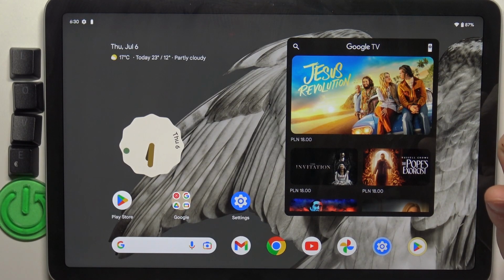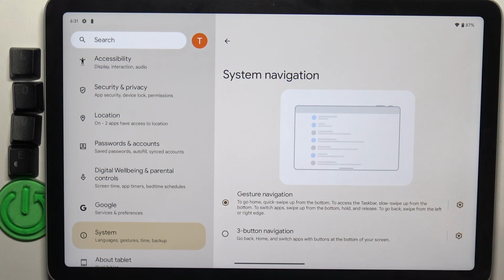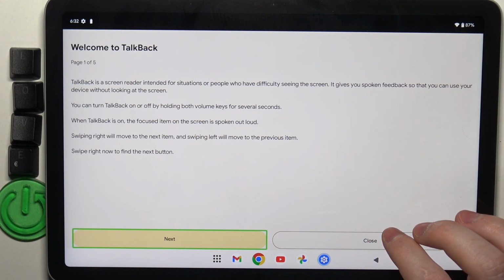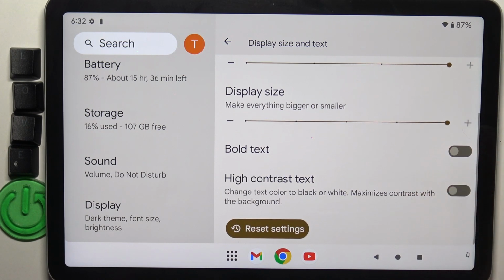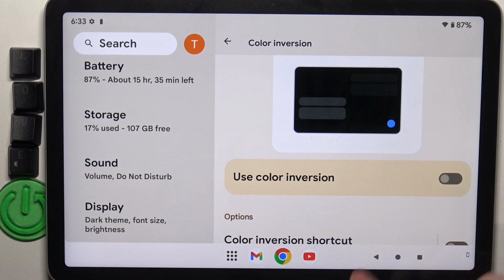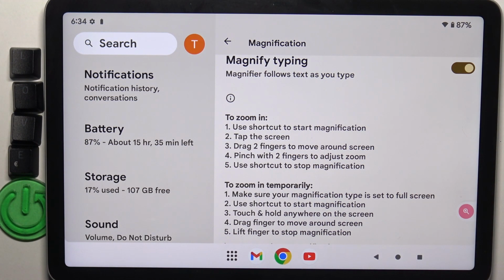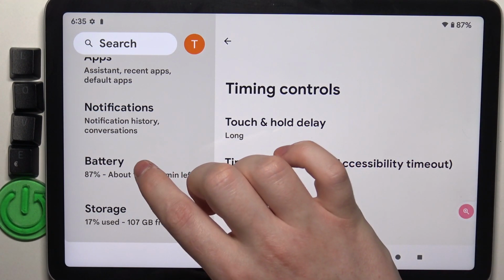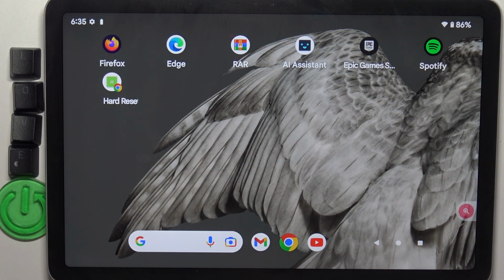How to Set Up & Prepare the GOOGLE Pixel Tablet for a Senior Person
In this YouTube video, we'll guide you through the process of configuring your Google Pixel Tablet to make it user-friendly for seniors. Join us as we provide step-by-step instructions and helpful tips to customize the tablet settings, enlarge text and icons, and enable accessibility features that cater specifically to the needs of senior users. We understand that technology can sometimes feel overwhelming, but fear not! Our goal is to simplify the process and empower seniors to confidently navigate their Google Pixel Tablet. From adjusting display settings for enhanced readability to enabling voice commands and gesture controls for easier navigation, we'll cover it all. Kindly enjoy!

How to enable the simple mode on GOOGLE Pixel Tablet? How to turn on the senior mode on GOOGLE Pixel Tablet? How to configure the GOOGLE Pixel Tablet for a senior person?